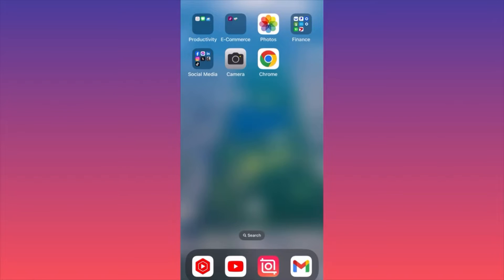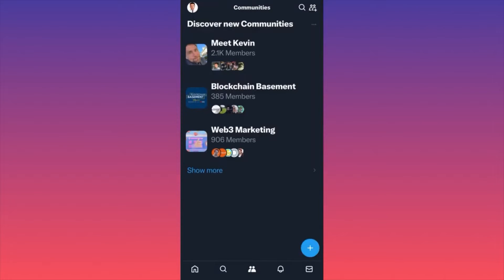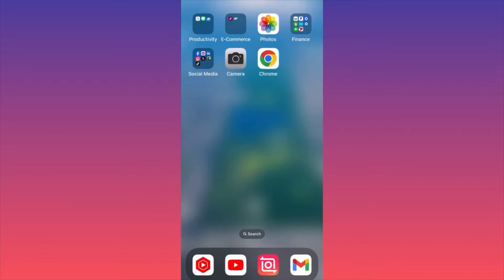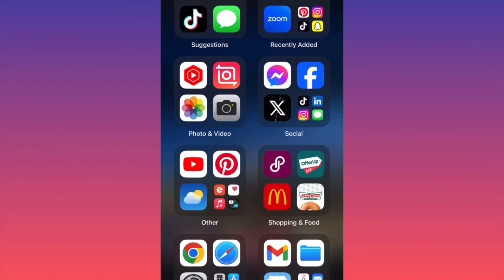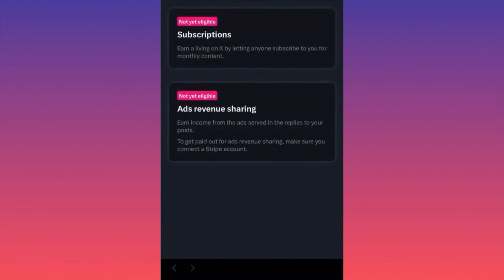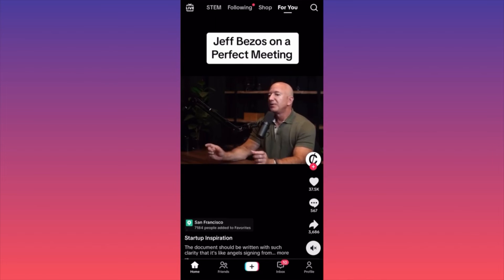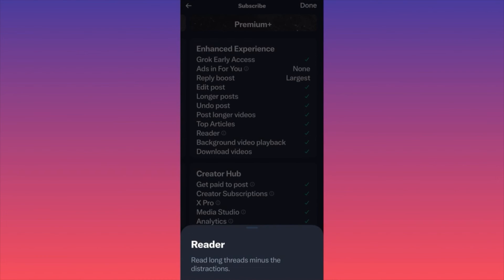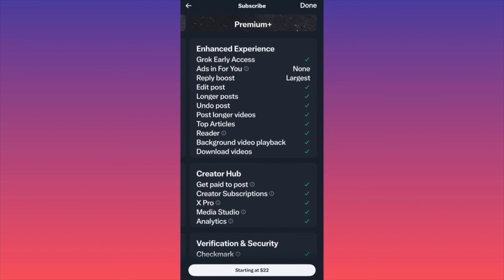How to Use X (Formerly Twitter) – Beginner’s Guide 2025 (Step-by-Step Tutorial!)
New to X (formerly Twitter) and want to learn how to use it? This beginner-friendly guide will walk you through the basics, from setting up your profile to posting tweets and engaging with others.

📌 What You’ll Learn in This Video:
0:00 Intro
0:10 Step 1: Setting Up Your X Profile
0:30 Step 2: Understanding the Home Feed & Trending Topics
0:50 Step 3: How to Post & Interact with Tweets
1:10 Step 4: Using Hashtags & Mentions Effectively